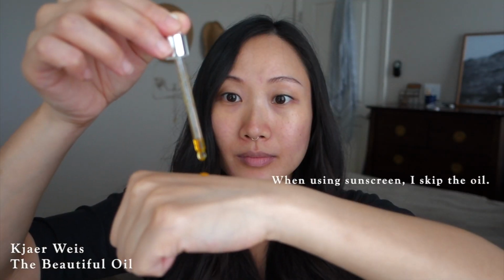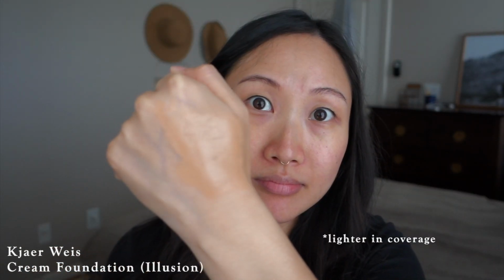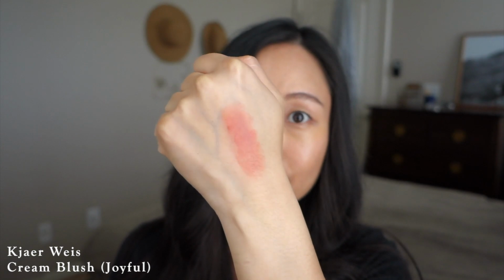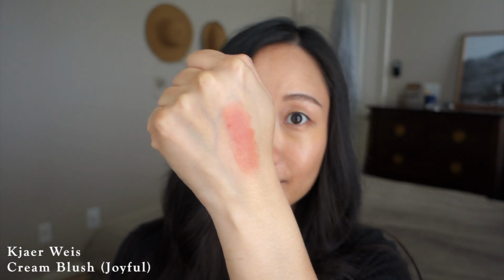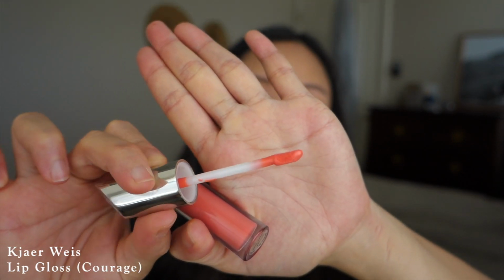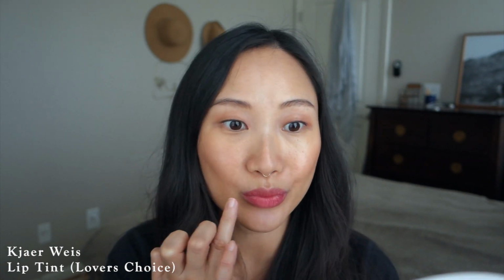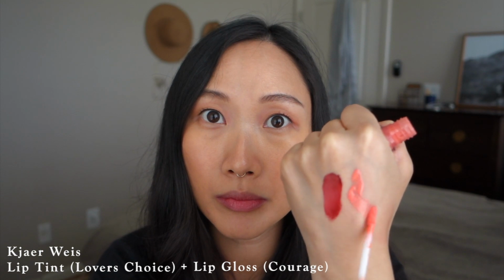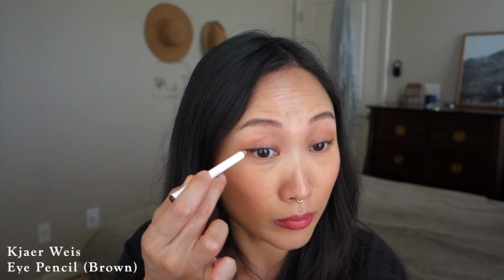GRWM: Full Face of Kjaer Weis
In this video, I get ready using the Kjaer Weis products Sarah Kahn picked out for me during my clean beauty coaching session with her.

All products with an asterisk (*) have been gifted to me for this collaboration (with the exception of the cream blush that was gifted to me separately.)

Music
Joey Pecoraro - Toy Houses